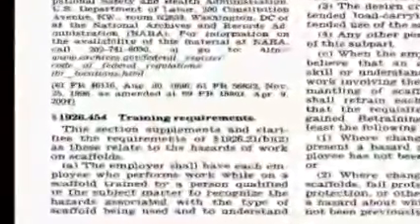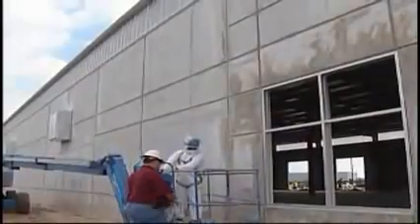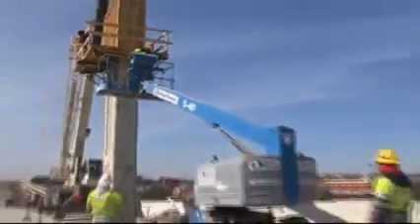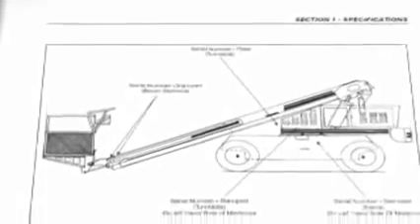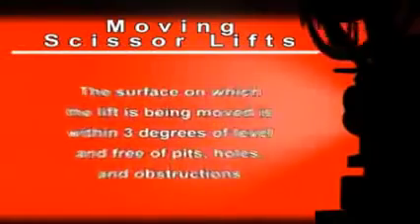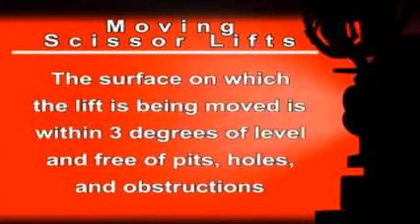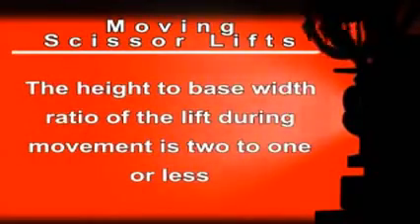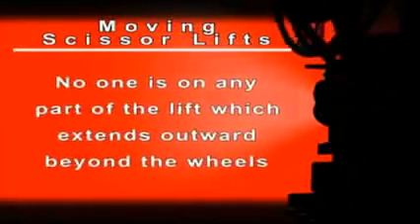Aerial Scissor Lift Safety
In many work situations, employees are required to perform tasks at elevated levels. This video will discuss aerial lifts and scissor lifts-the devices used to lift employees to elevated worksites. In some ways aerial lifts and scissor lifts are similar in function and use but there are distinct differences.